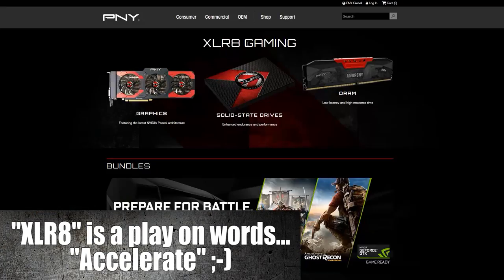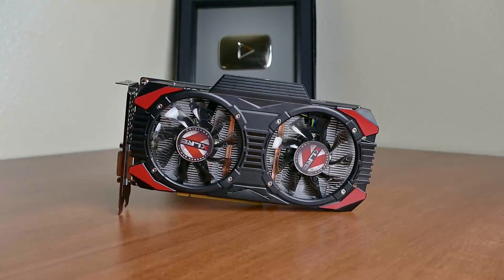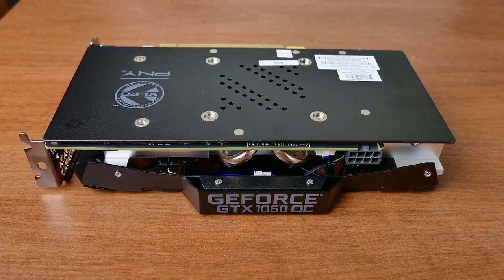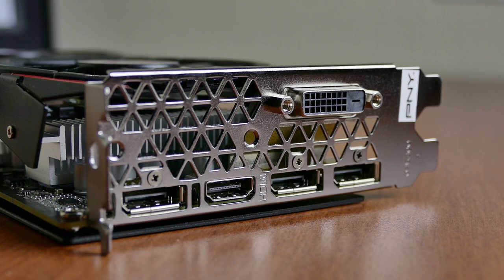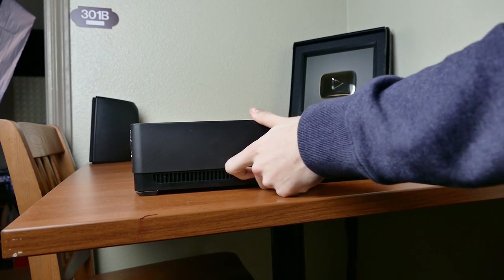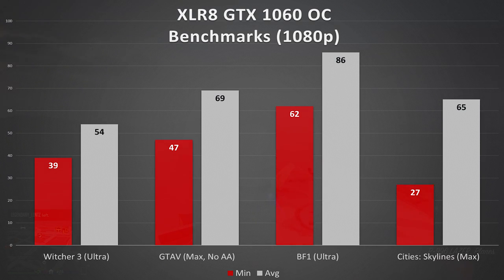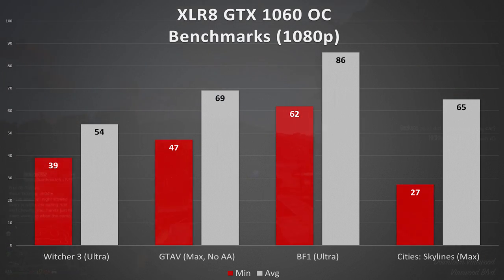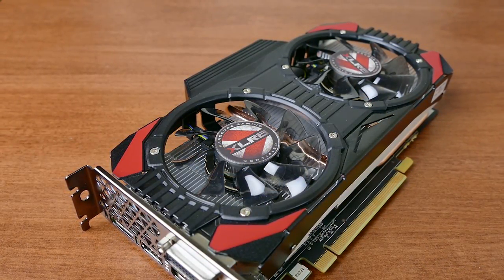XLR8 GTX 1060 6GB Review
PURCHASE THE XLR8 GTX 1060 ON AMAZON
PURCHASE THE XLR8 GTX 1060 ON NEWEGG: (Not Yet Sold)